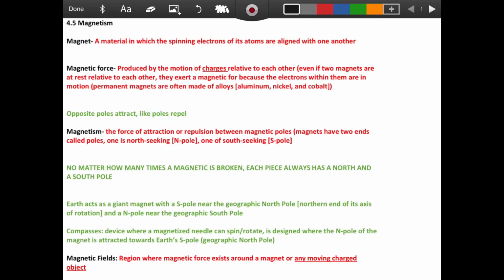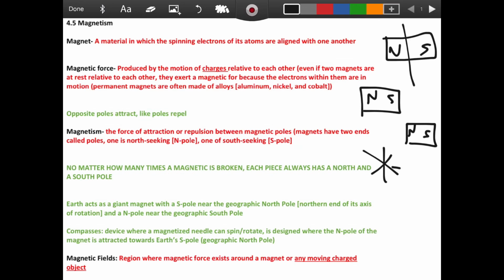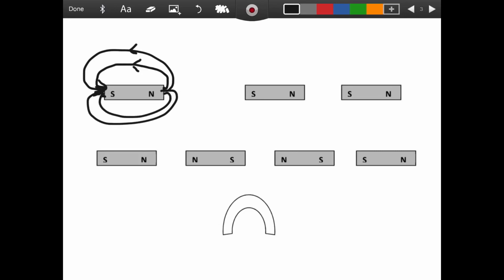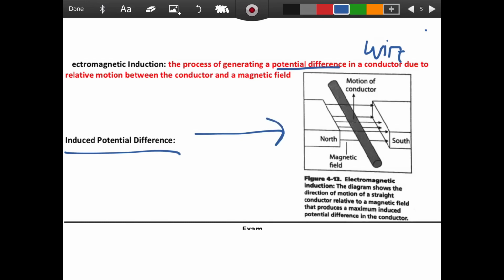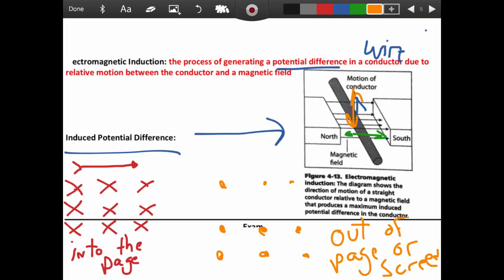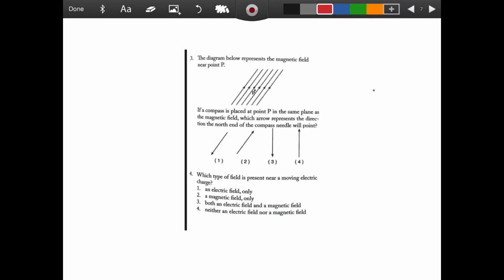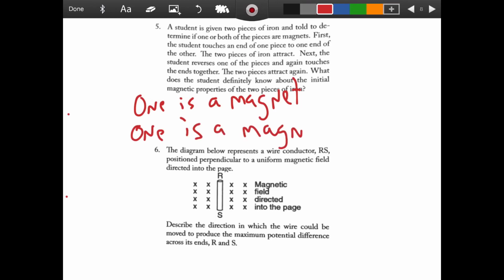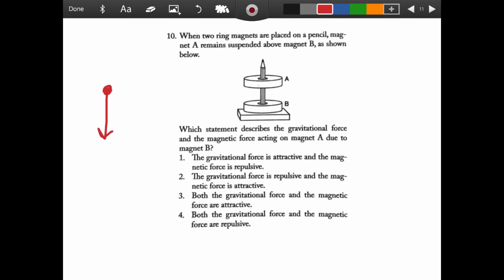Regents Physics: Magnetism